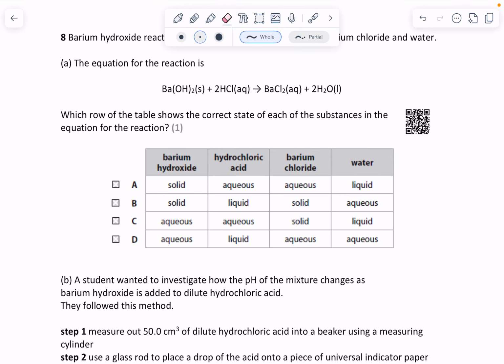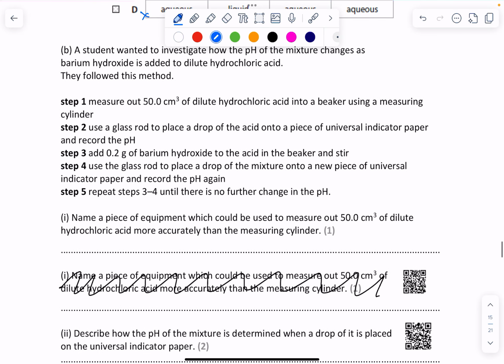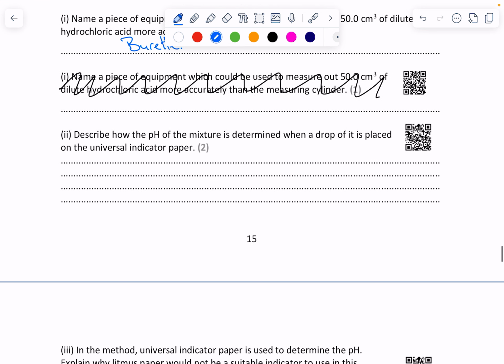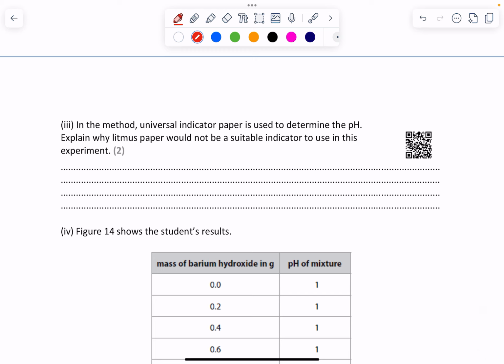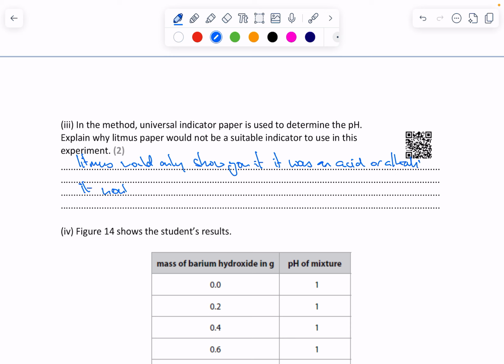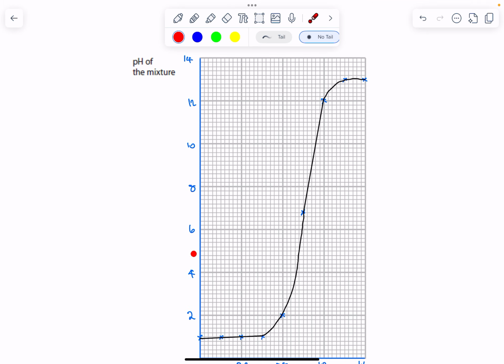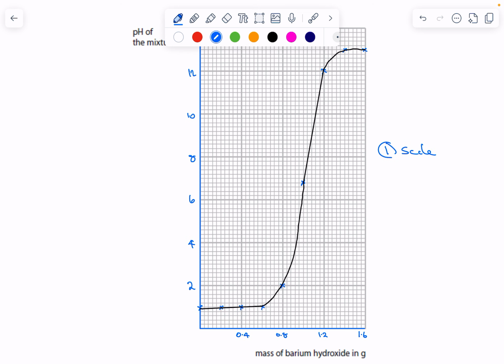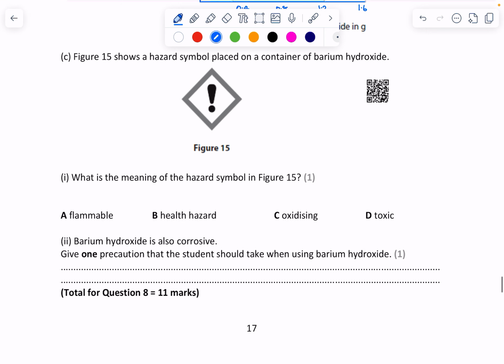2022 question eight foundation